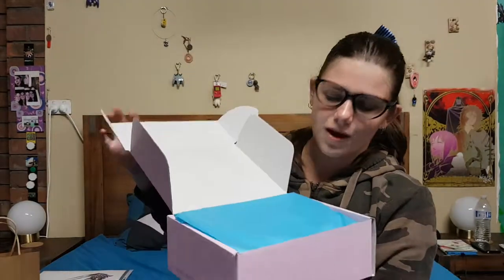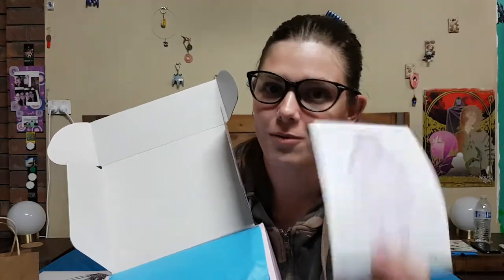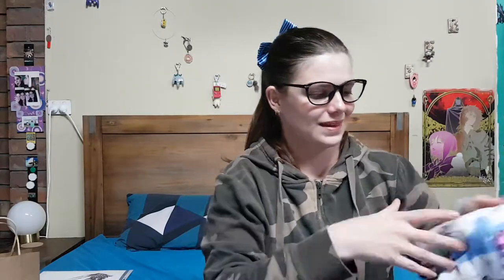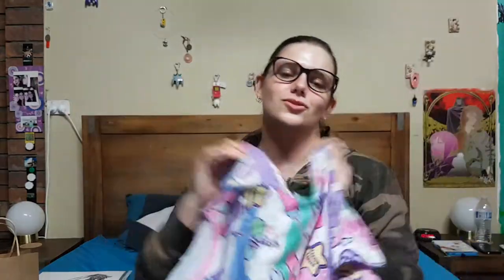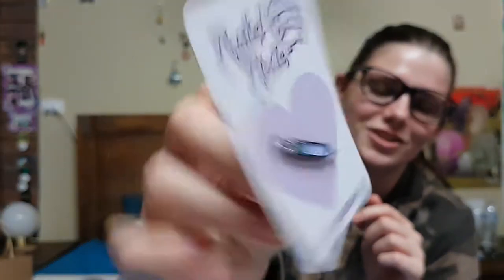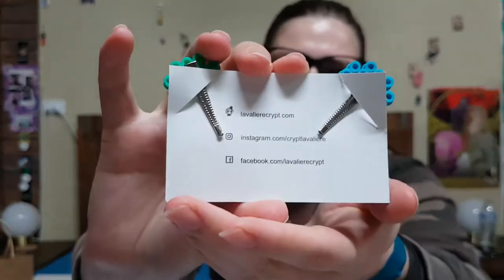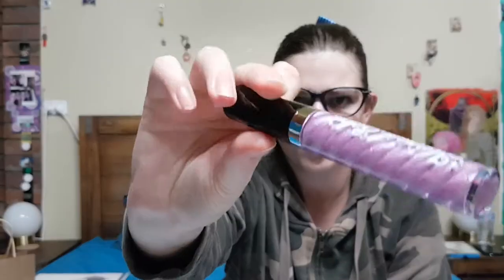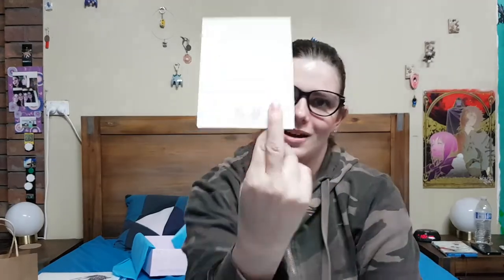Pastel Pixie Unboxing!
This box is so cute and fun!